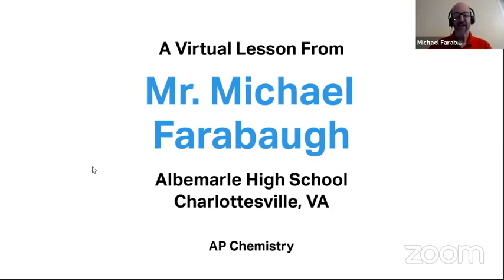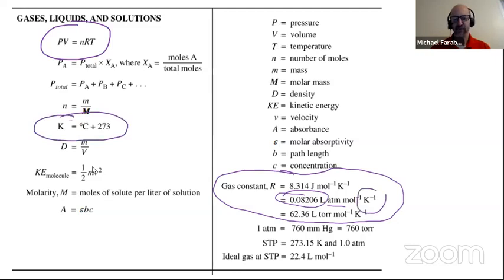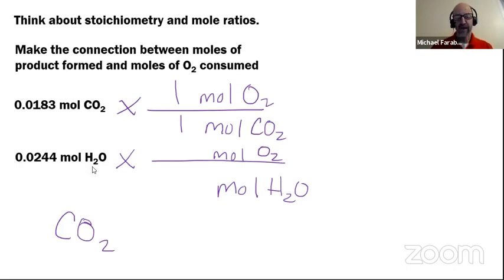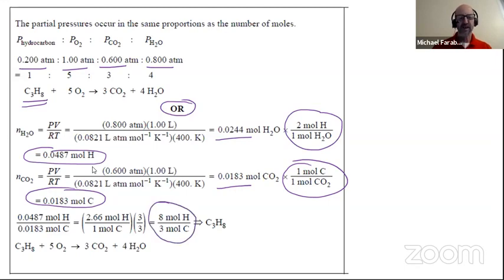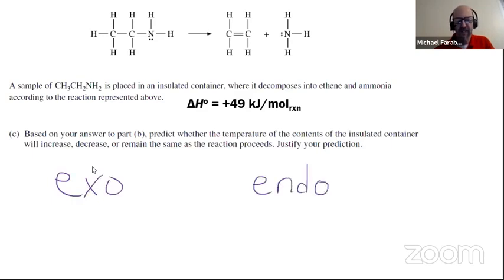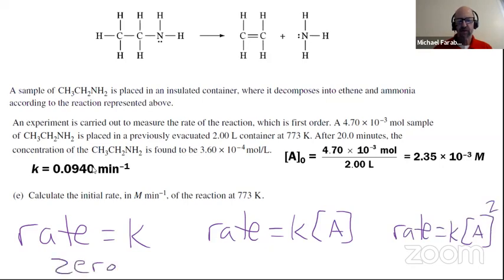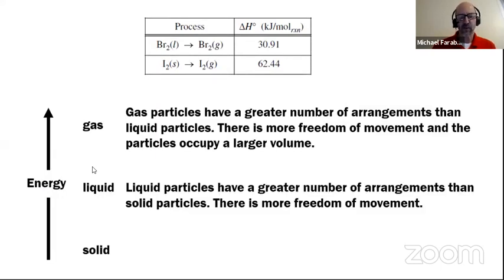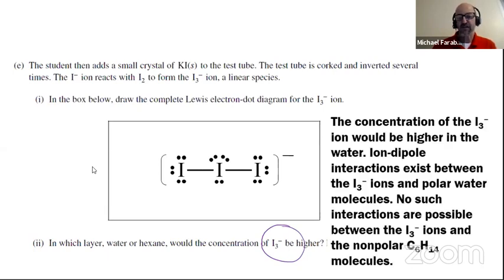AP Chemistry AP Exam Review, 4 27 2020